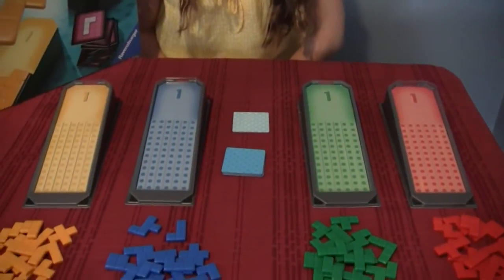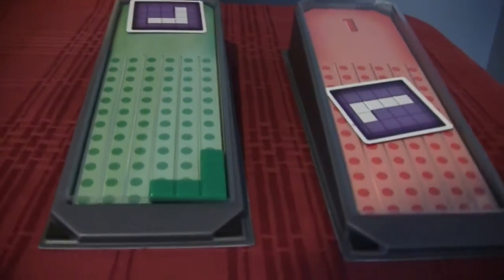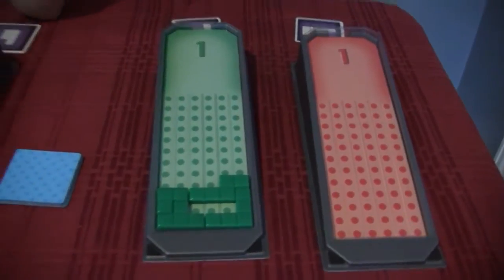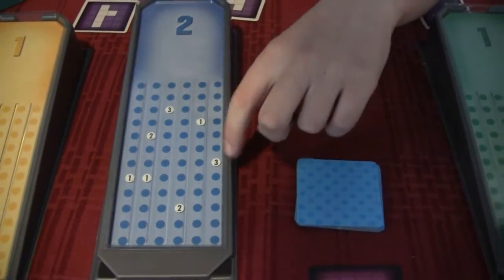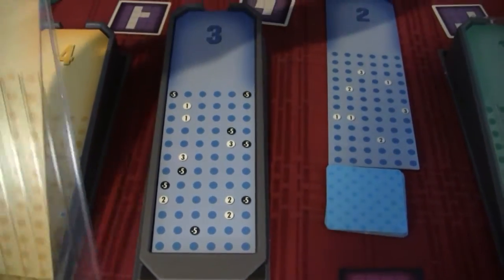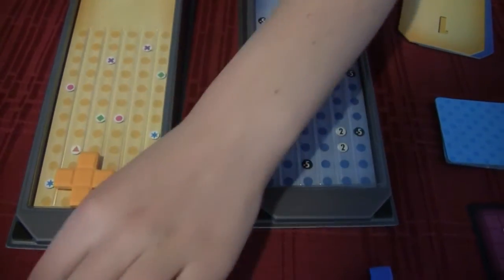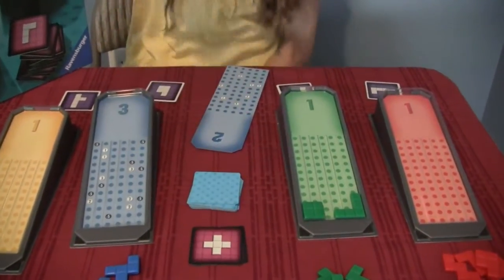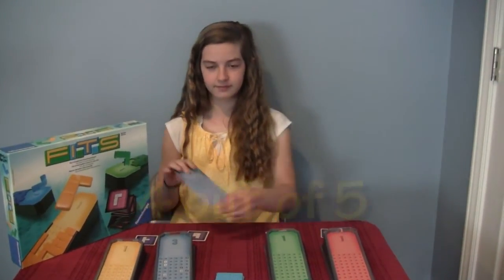Board Game Review: FITS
FITS is like Tetris in a board game. It may not be as addicting as Tetris, but it's still fun. Players compete for points as they slide various shapes into their grid.